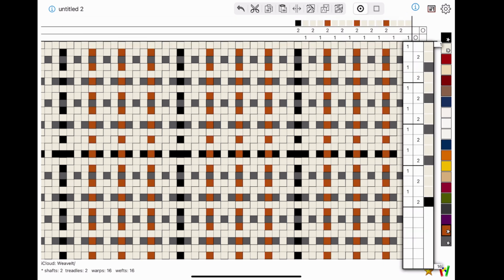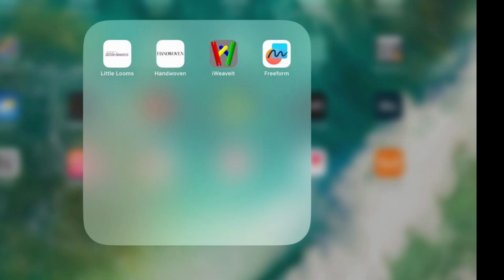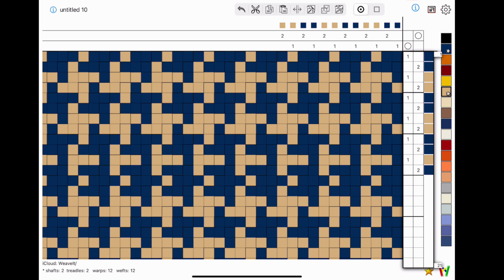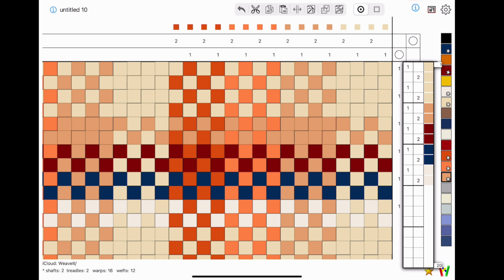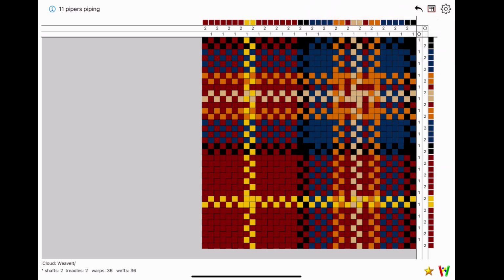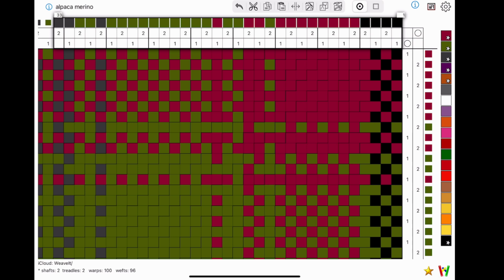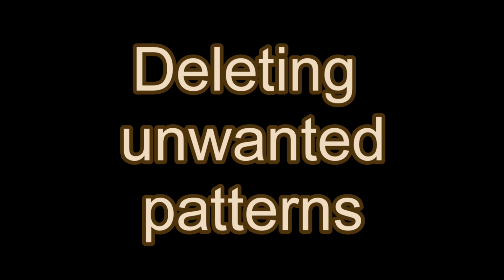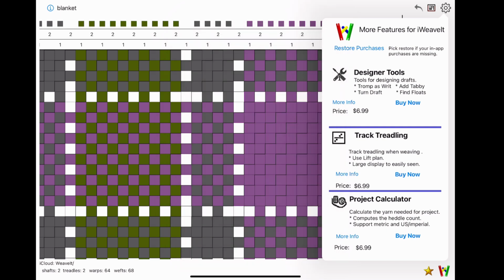How I use IWEAVEIT software for weaving on a Rigid Heddle Loom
This software on your IPAD or IPhone is so easy and perfect for Rigid Heddle Weavers!.  Developed by Canyon Art.
Code: DZAERAAOKYIRKEDV - Cruise